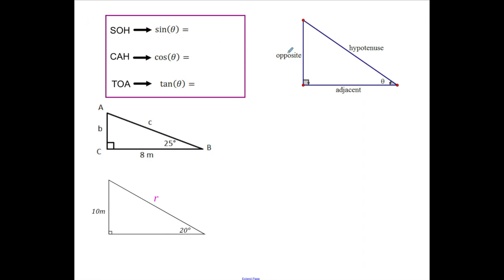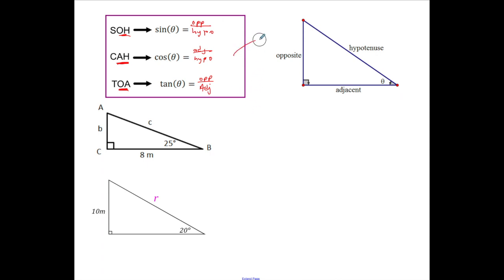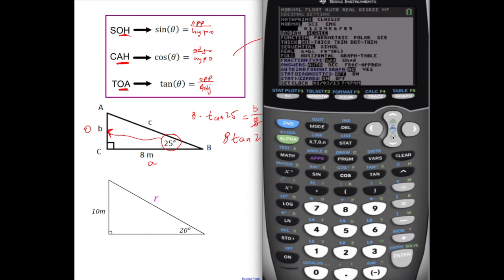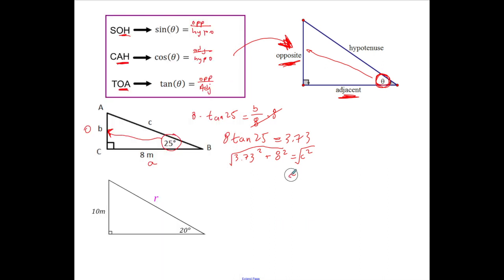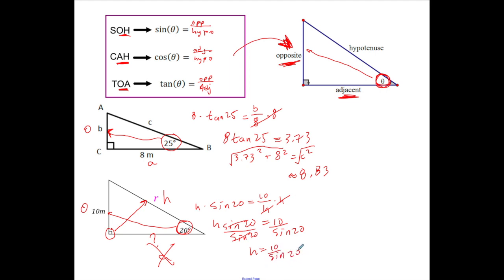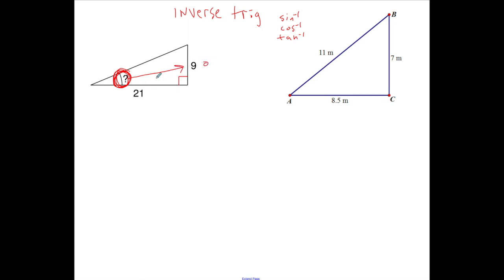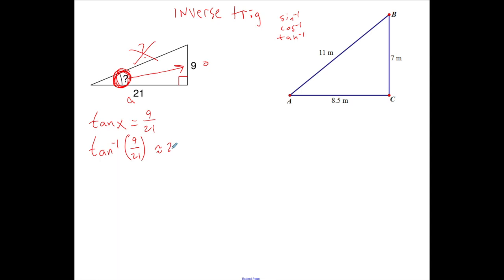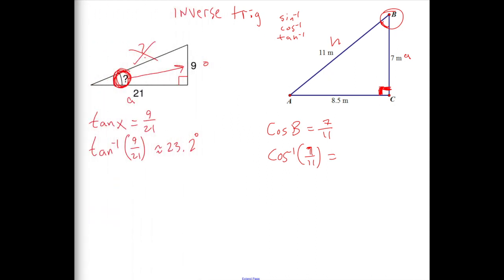Finding Sides and Angles With Trig Ratios SOHCAHTOA Including Inverse